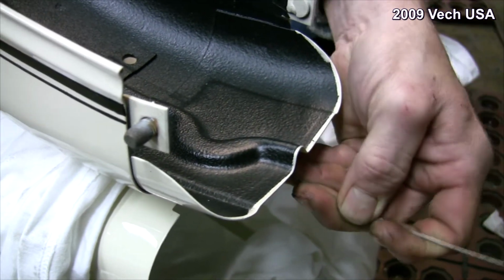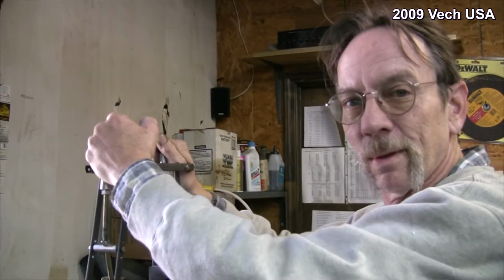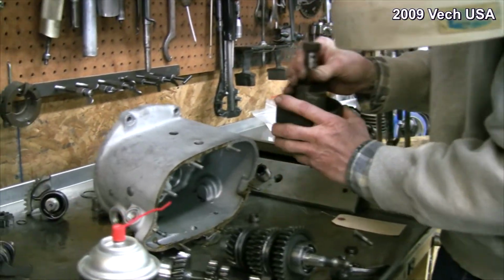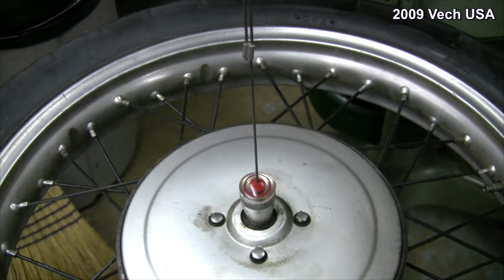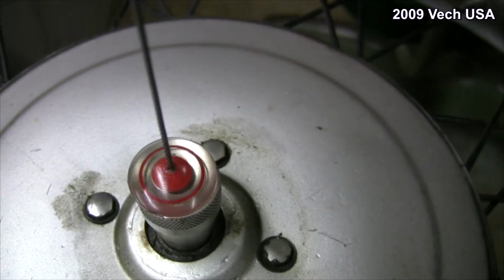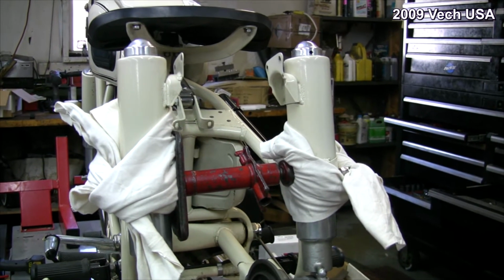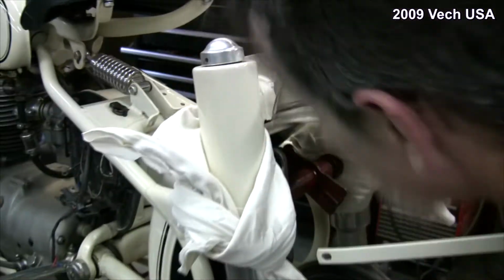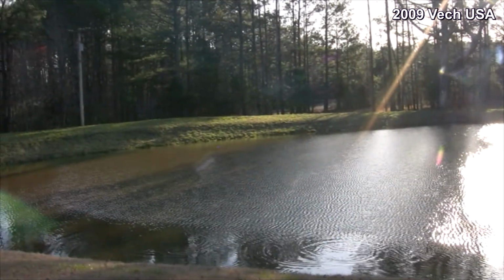2009 VECH工作室 Work shop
2009 VECH工作室 Work shop